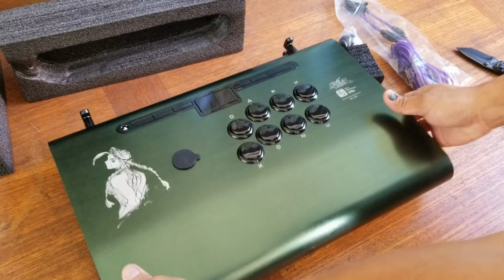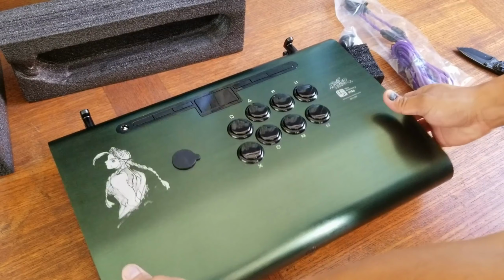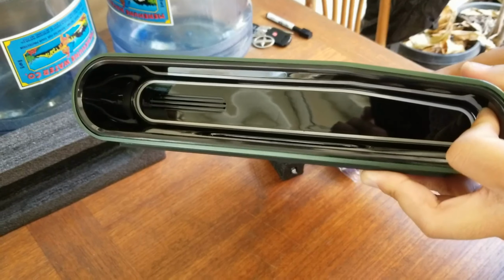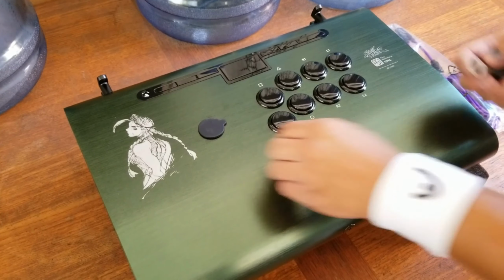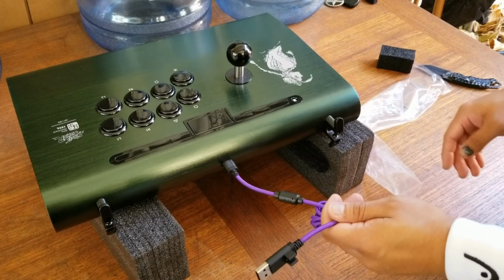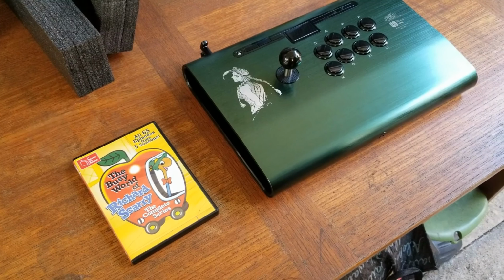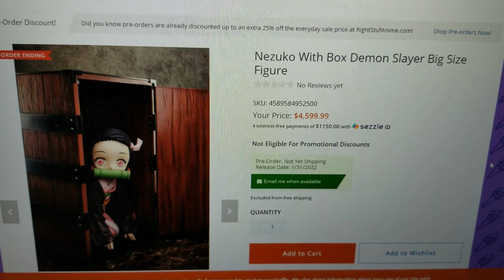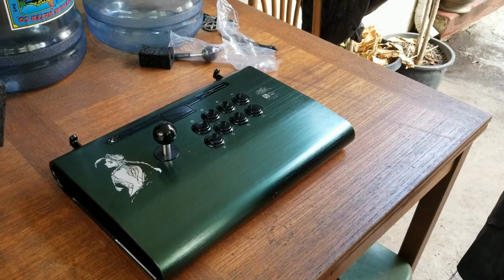Victrix Pro FS for The PS4. Unboxing and Review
Check out the 808FGC Discord Page to get your online Quarantine fight on

When this pandemic blows over

Please join us every Thursday night at Osoyami Bar & Grill for some Hawaii FGC action. You can find us at 1820 Algaroba St. Honolulu HI, 96826.
Or tune in every Thursday, Friday, and Saturday from 2000 HST to 2300 HST.